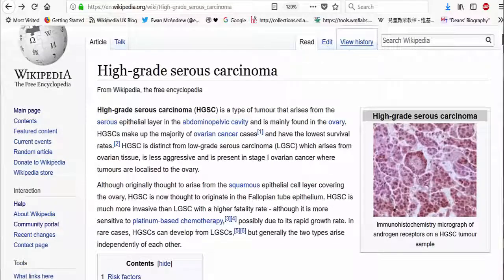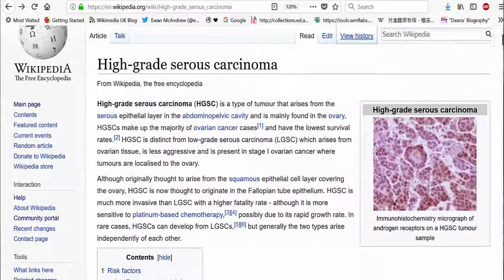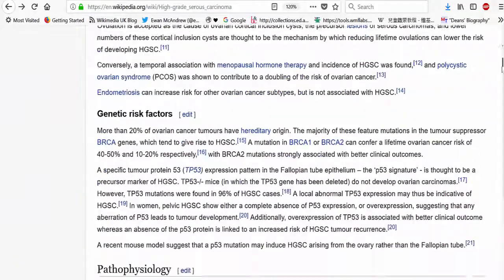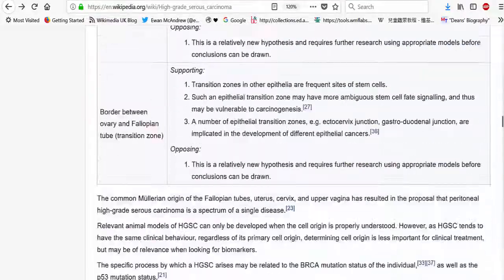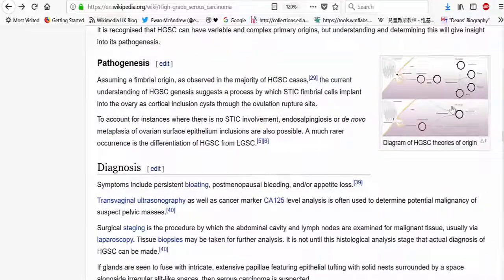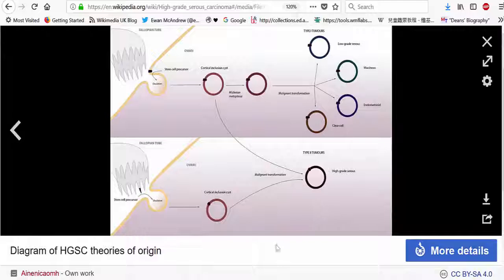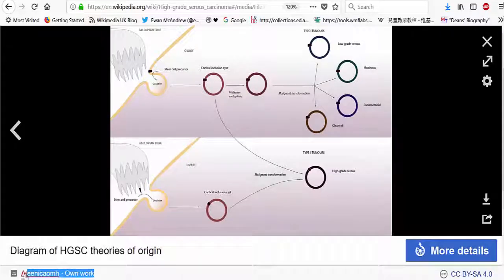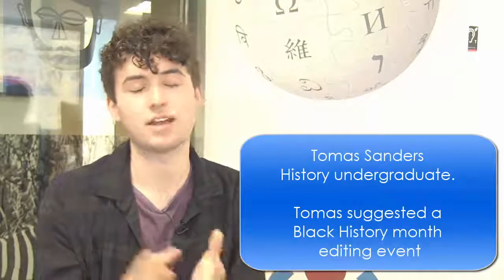Six in six minutes - 3 students and 3 staff discuss Wikipedia in the Classroom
Contributors include:

Karoline Nanfeldt - 4th year Psychology undergraduate student.
Tomas Sanders - 4th year History undergraduate student.
Aine Kavanagh - Senior Hons. Reproductive Biology student.

Ruth Jenkins - Academic Support Librarian at the University of Edinburgh Medical School.
Dr. Jenni Garden - Christina Miller Research Fellow at the University of Edinburgh's School of Chemistry.
Dr. Michael Seery - Reader in Education at the University of Edinburgh's School of Chemistry.